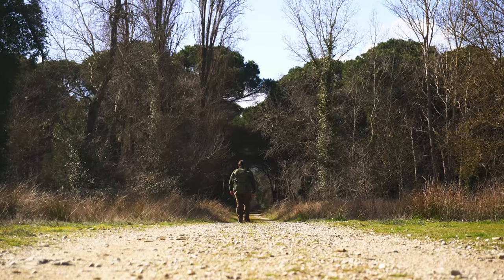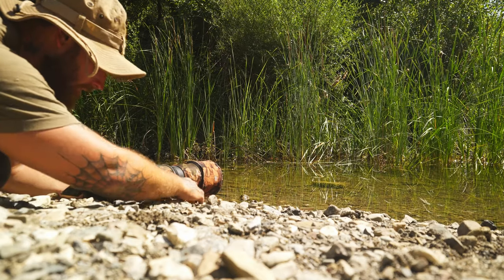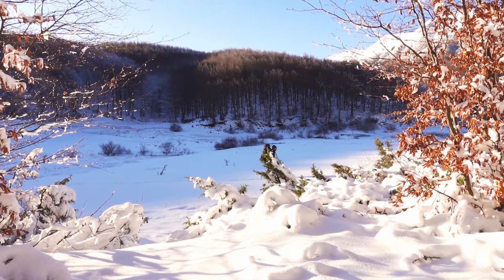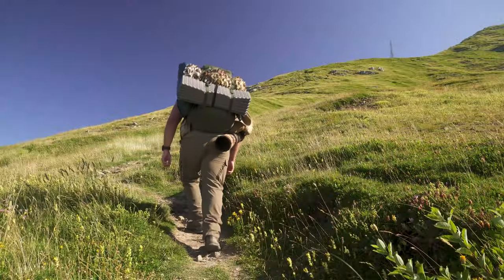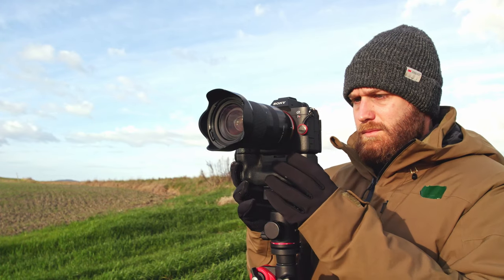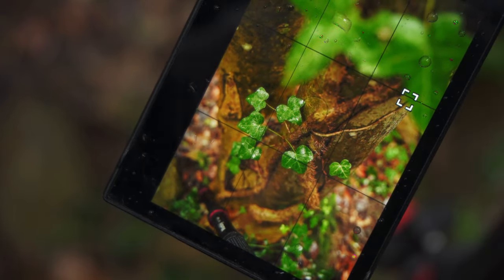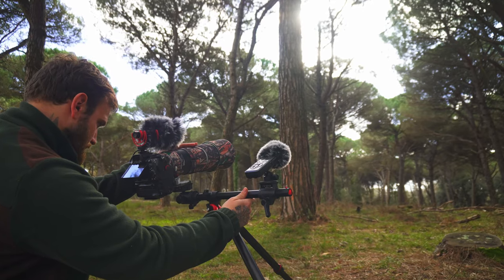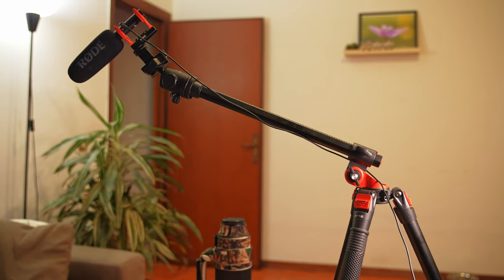The everyday TRIPOD- MANBILY FPT-284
Find out what's behind the scenes of wildlife & nature photography, what it feels like to be in nature away from everything and everyone.

*BIRD FEEDER CAMERA*
Amazon IT

Telephoto lens : SONY 200-600 mm

Microphone : RODE VideoMicro

Tripod 2 : SIRUI AM 284

Tripod head : MANFROTTO MVH502AH

Tripod head 2 : INNOREL G36

Camo equipment:

3D camo suit

3D camo suit (cheap)

Recording equipment:

Vlog camera : SONY ZV-E10

Vlog camera 2 : SONY RX100 V

Microphone : RODE VideoMicro

Tripod : Manfrotto MK394-H

*Follow me*